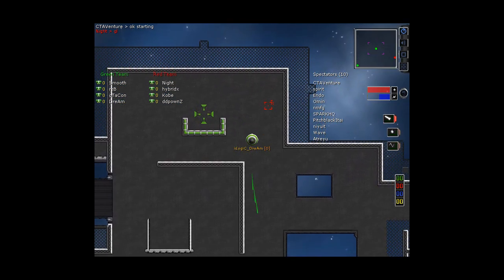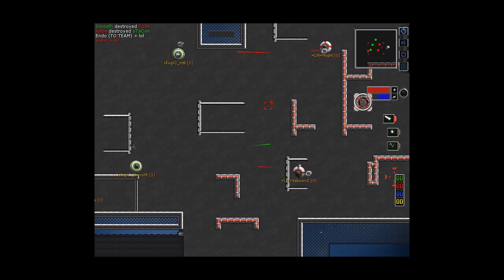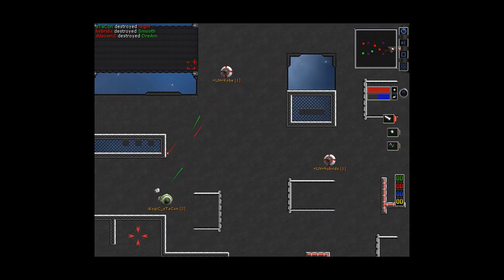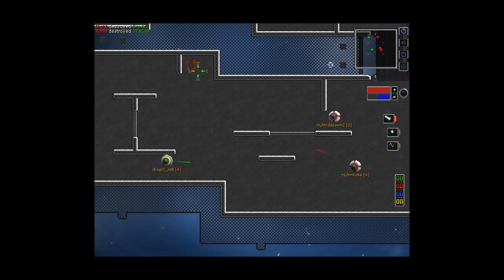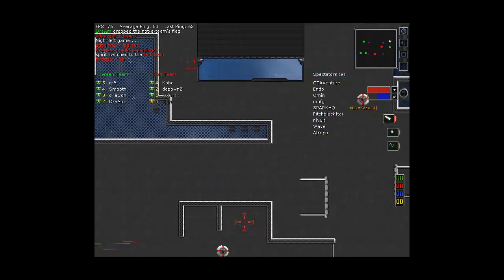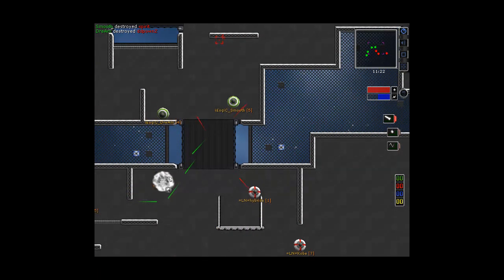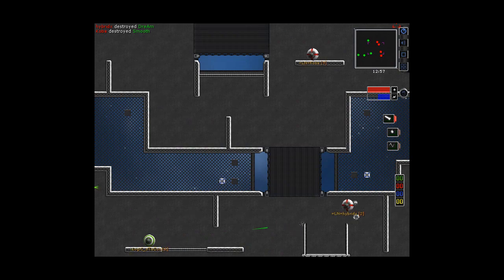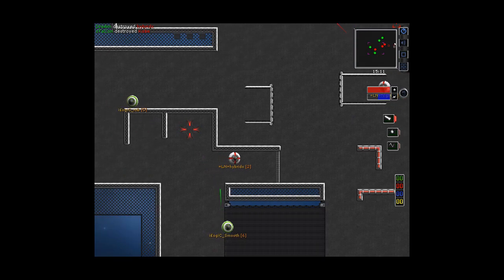SGL iL v LN July2 - Pt1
Spark Go League regular season week 3 match between iLogic and LagNaders.  In game Broadcast Commentary and Gameplay.

Part 1 - Running Time 15:00 min.